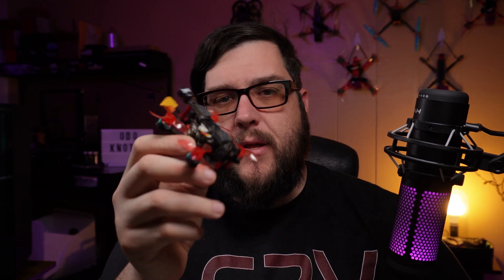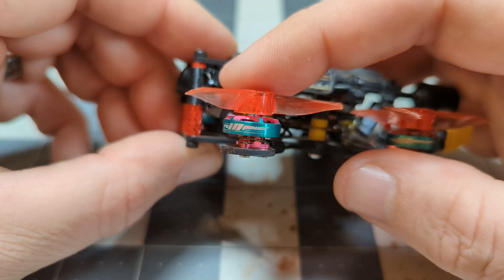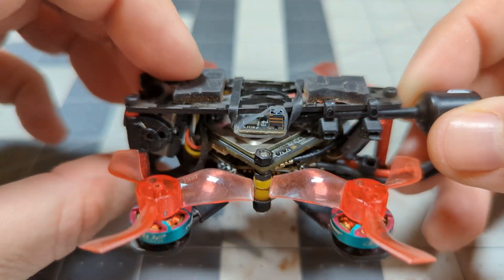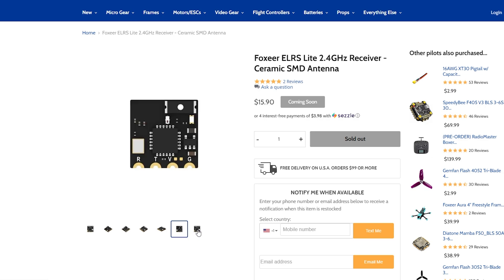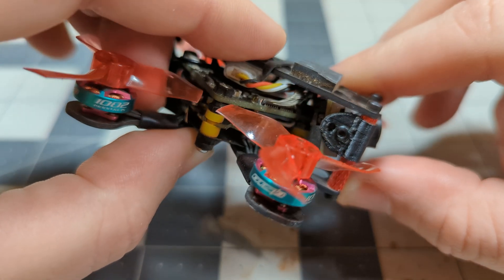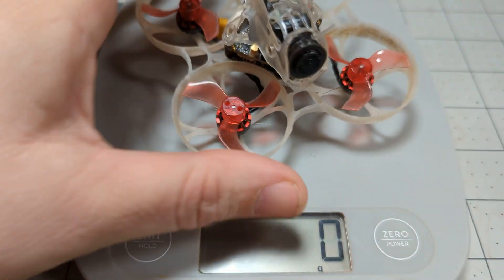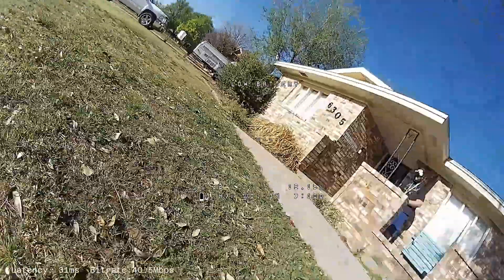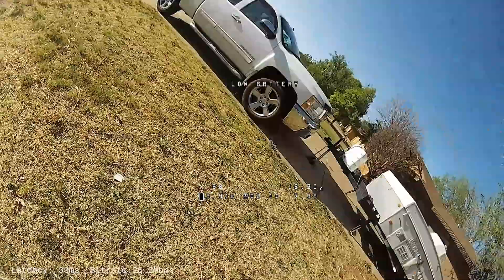I crammed 1080p HD recording into this tiny 1S FPV drone! CraftedKwads Odonata Build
I wasn't supposed to do it on the standard Odonata frame, but I wanted a tiny pocket ripper of an FPV quad for playing around in my front yard!  CraftedKwads specifically designed a whole other version of this frame just for the added stress of going digital on such a small drone platform, but I ignored the advice and crammed it all in this little thing anyway.  How does it fly you as?  Well, lets find out together while I show you the build and walk you through why I made the decisions I did on this one.

Want to build it your self?  While I am updating the website article mentioned in the video, here is the parts list.

I did specifically leave the ExpressLRS receiver off of the parts list because I highly recommend that you use one with a flat antenna unlike what I used for this build.

My other gear:
Radiomaster TX16S